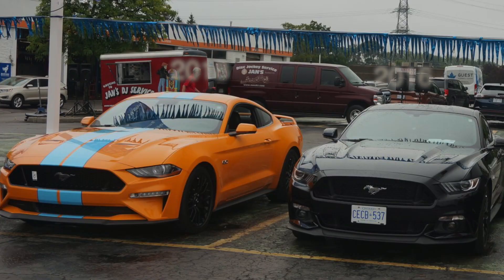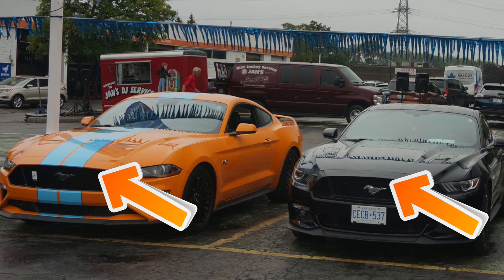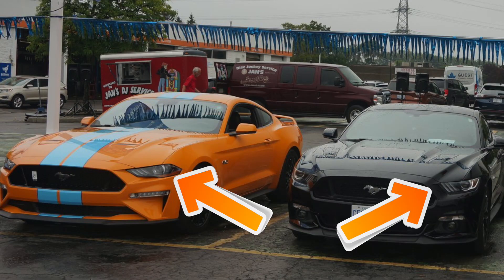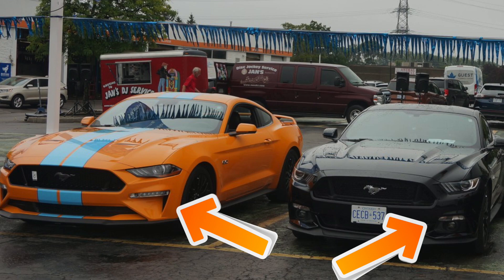2018 Mustang GT vs 2016 Mustang GT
In this video I compare the 2018 Mustang GT vs 2016 Mustang GT. How I will compare these Mustang GT's I will talk about the visual differences and the power of both. The Mustang GT is the best car on the road.

PS4 Pro

My Camera